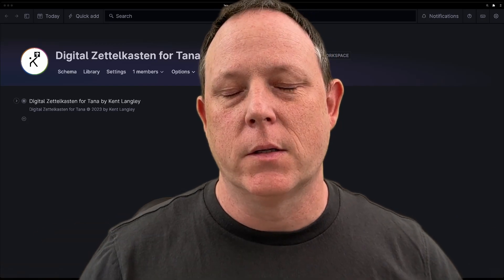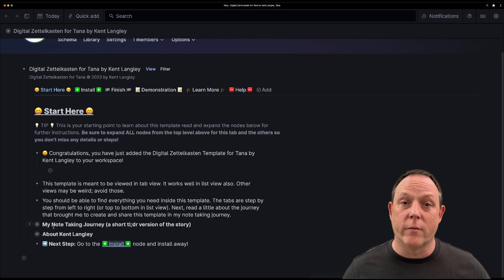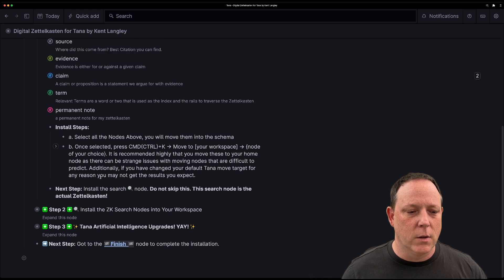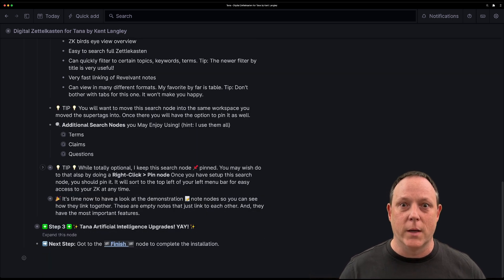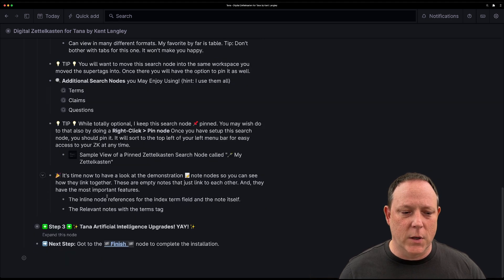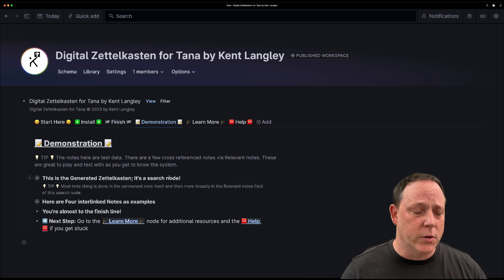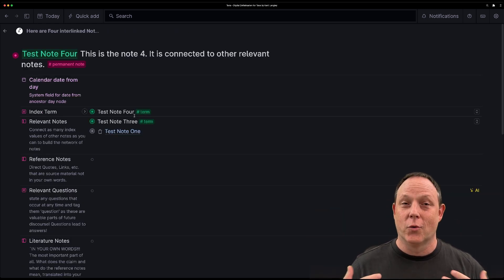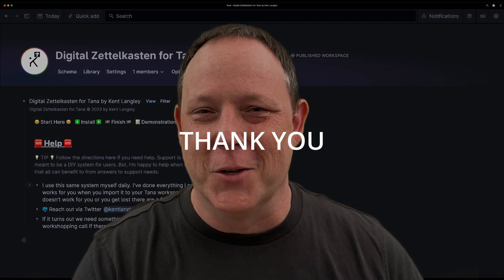Digital Zettelkasten for Tana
The video introduces a Digital Zettelkasten Template for Tana, which has had a significant impact on my life (Kent). It has changed the way they approach learning, knowledge management, writing, and creating videos.

The template has several tabs and sections, starting with the "Start Here" page, providing an overview and background information on note-taking journey and the creator.

The main focus is on the installation process, which involves importing the template, including super tags, tags, fields, and an AI feature, into the user's Tana workspace.

The template includes search nodes for terms, claims, and questions, which help organize and link
notes together, utilizing the backlinking feature to connect new notes to existing ones.

The video suggests committing to writing at least one note per day for 30 days and linking it to a previously written note to bring the zettelkasten to life, without overthinking or filling out all the fields. A sample zettelkasten is provided for demonstration purposes, with instructions on traversing and extending the notes. Additional support and help options are available through Twitter and YouTube.